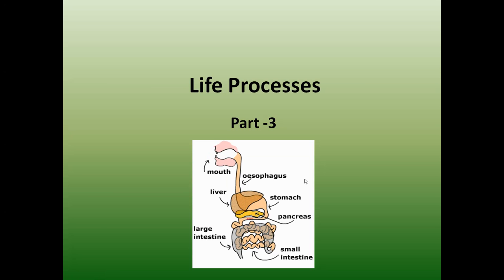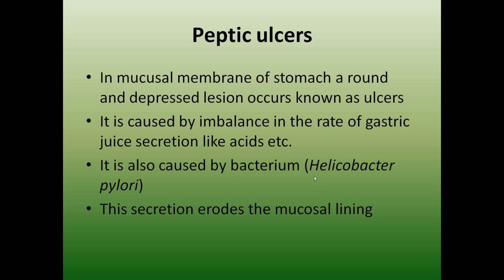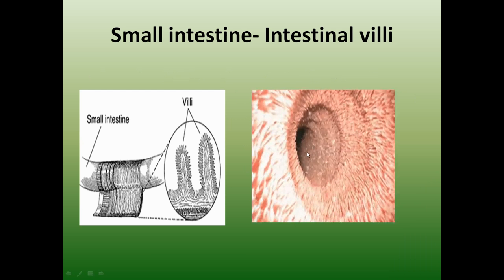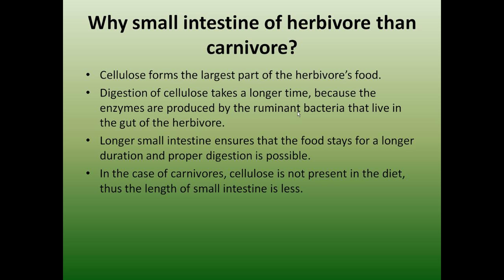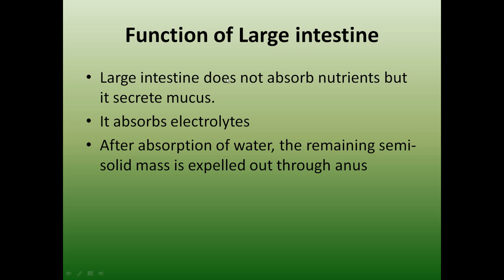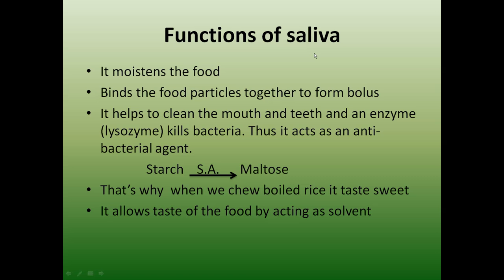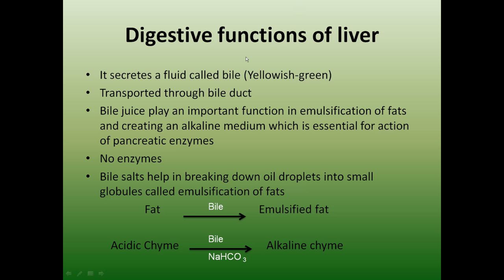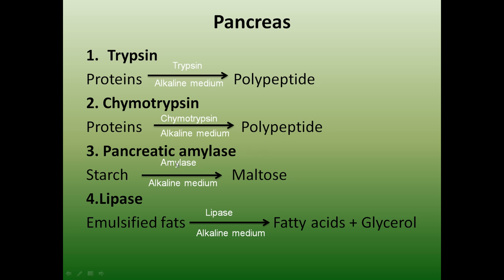Life Processes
Part 3